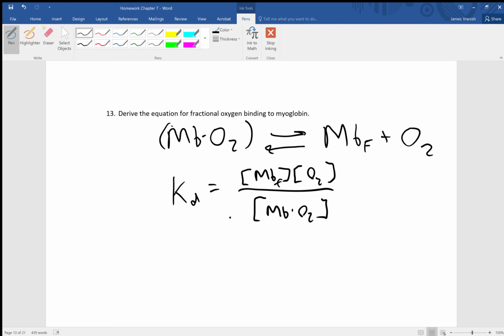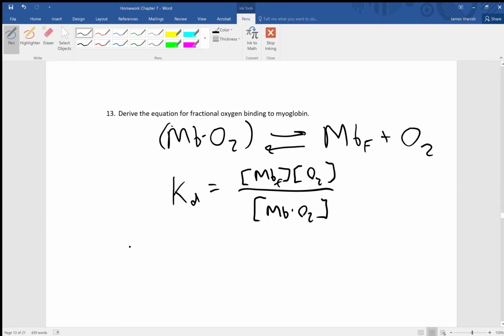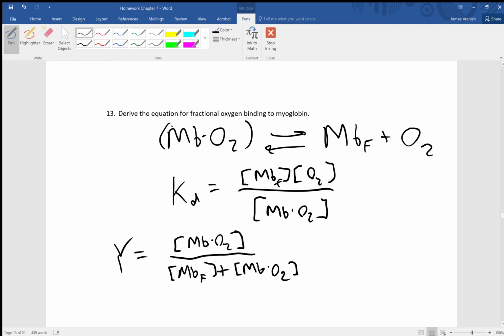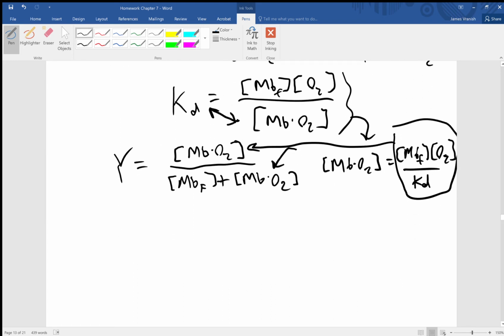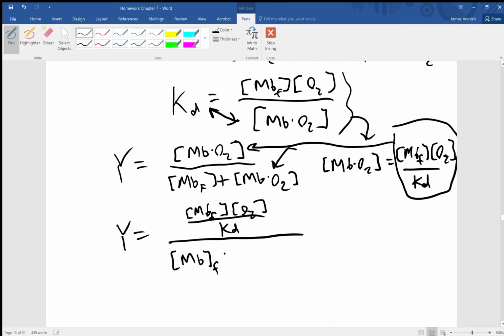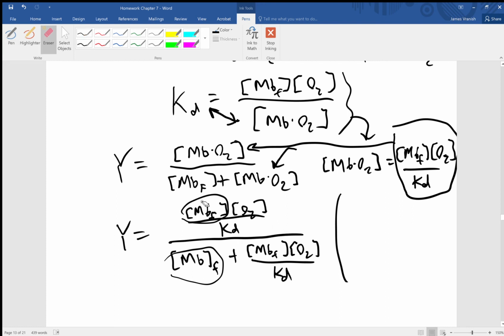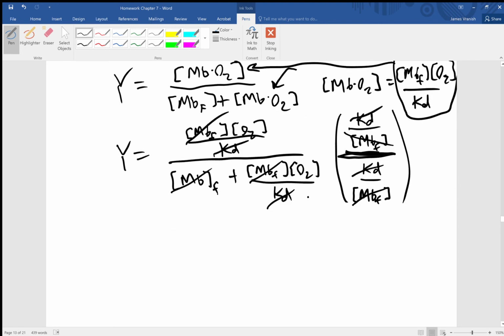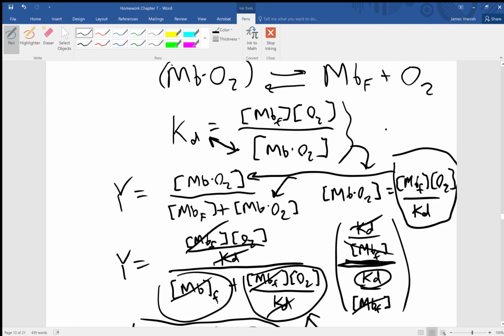Chapter 7 Question 13